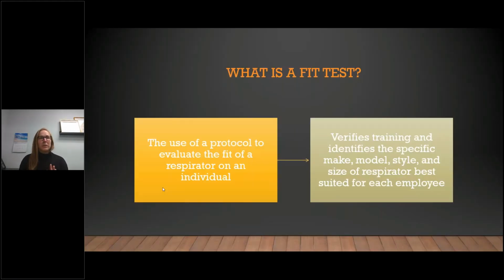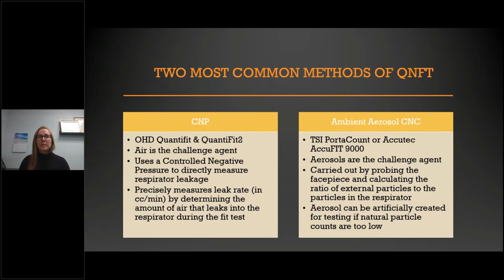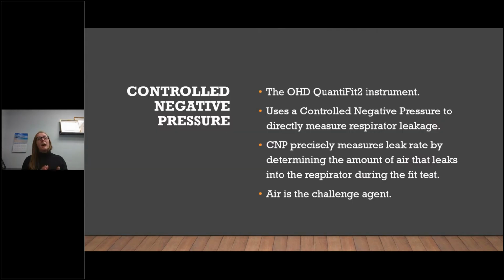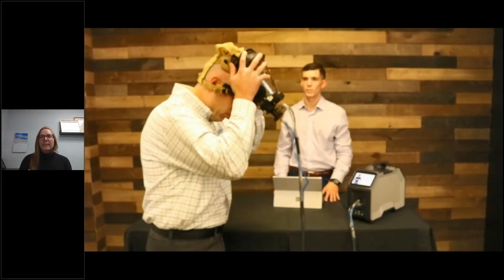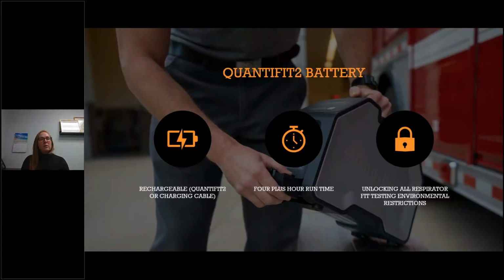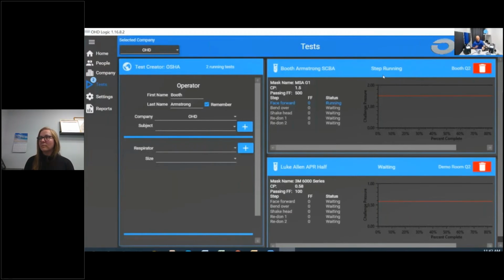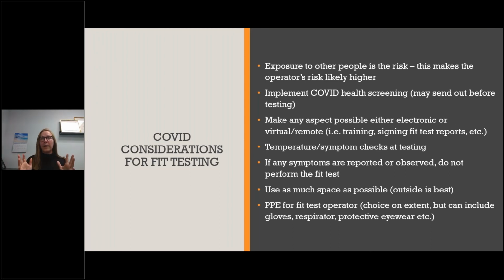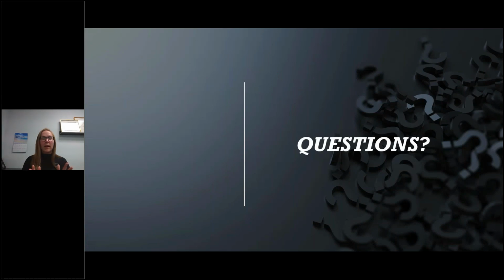Advancements in Respirator Fit Testing with Controlled Negative Pressure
In this webinar, we discuss the latest advancements in respirator fit testing with OHD's patented Controlled Negative Pressure technology with OHD's Product Manager Dr Stephanie Lynch.

While the wearing of masks play a vital role in the protection of workers, a mask that does not correctly fit the wearer or is suitable for the job will result in an inadequate level of protection.

Conducting a fit test allows users to assess and confirm proper fit and use of the respirator to protect users against hazardous particles. When you go to fit test your mask, the most important part is walking away with the confidence that it will protect you against the respiratory hazards you face at work. This means you want the most rigorous, most protective, and most accurate means of fit testing your mask.

Topics covered in this webinar include:
- An overview of the background on respirator fit testing
- An overview of controlled negative pressure
- Introduction to the NEW QuantiFit 2 and it's latest advancements, features and benefits
- COVID considerations
- A QuantiFit 2 demonstration